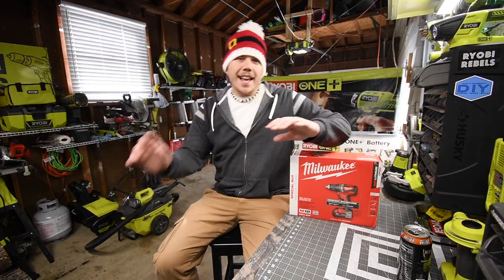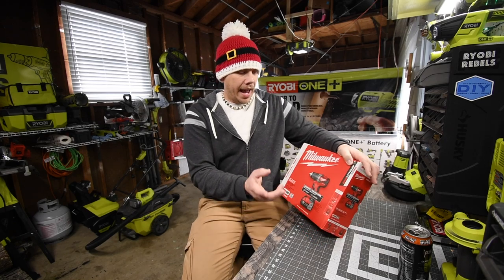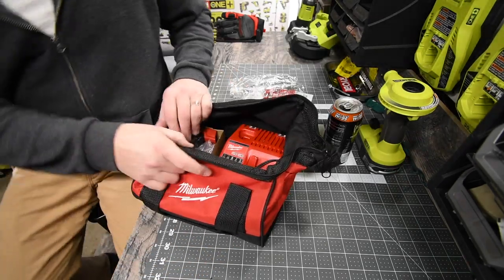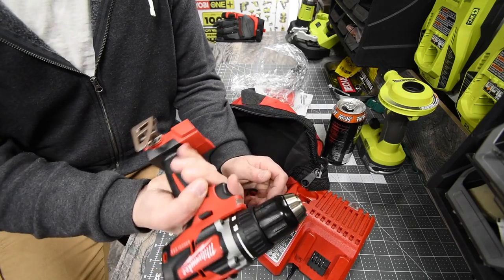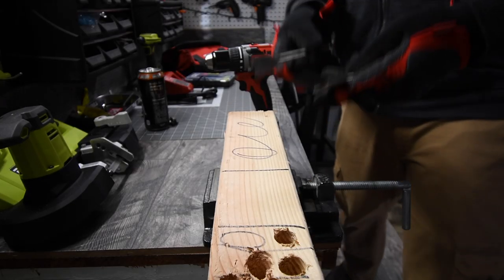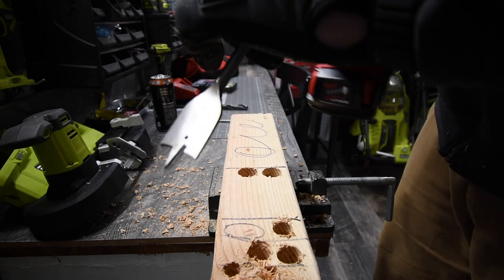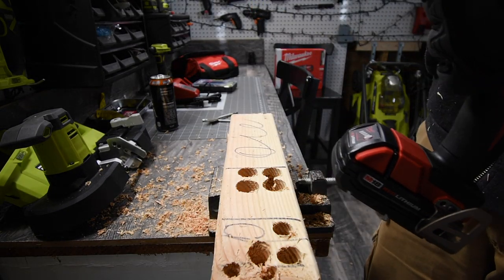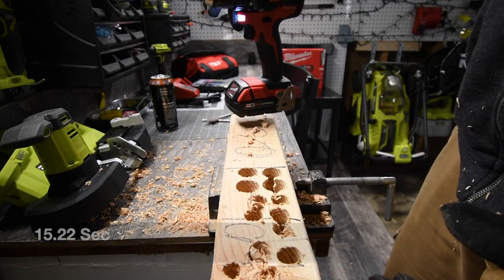$89 Milwaukee brushless kit Unboxing/test